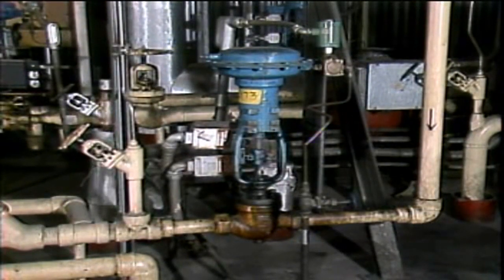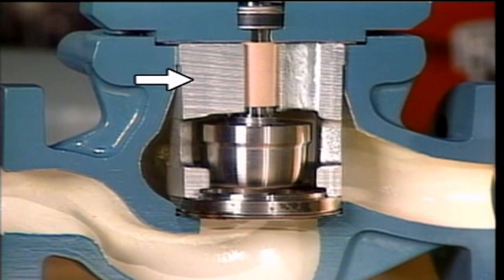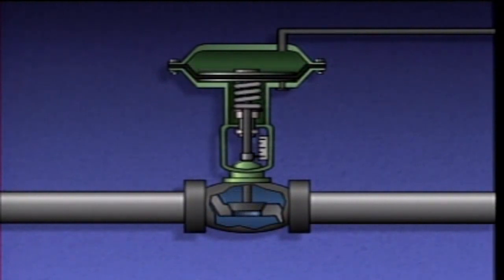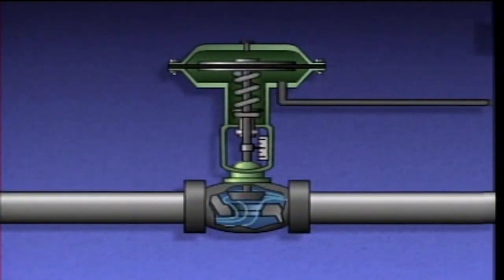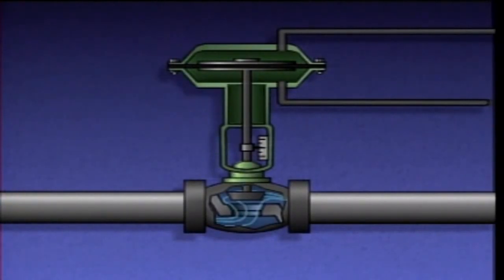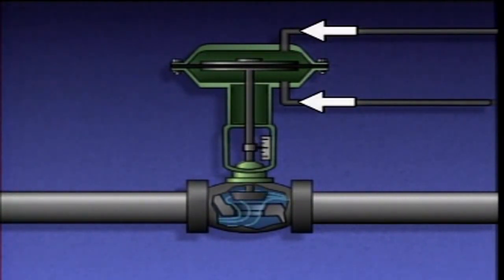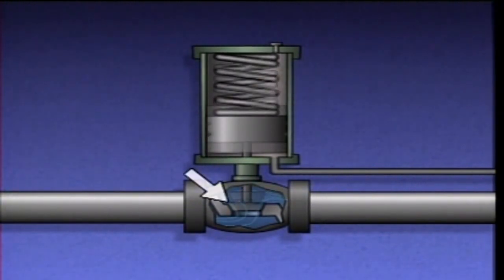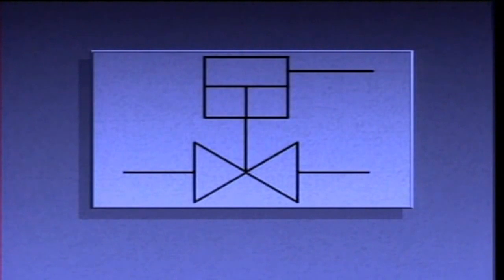How do Pneumatic actuators Valves Work|Pneumatic Actuators Valves Types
this video shows How do Pneumatic actuators Valves Work and different actuators types such as diaphragm actuator - piston actuator -vane actuator .

also explain  what the difference between single&double acting actuators, Pneumatically controlled valves are those that actuate when air pressure is applied or removed.

You will learn how the valve works, its main components and the different types of valve actuator.

if you interesting to search in this subject you can use the following key words :-

control valves work in basically the  same way as manually operated valves  control valves can be either linear that
 is the stem moves the valve disk up and  down as in globe valves or they can be  rotary which means that they are  positioned by rotation

 butterfly valves  which open or close with a 90 degree
 turn are examples of rotary control  valves this is a globe type
control  valve it has the same basic parts as a  manually operated valve including a  valve body a disk a seat a bonnet a stem
 and a packing assembly control valves.

also have parts that may not be on manually operated valves for example control valves like this one generally include guides that align the valve stem and disc with the valve seat these guides help ensure precise control when the valve is opened and closed the upper stem guide on this valve is housed above the packing inside this part of the packing assembly this is the lower guide which is held in place by this part of the valve called a cage part of this cage along with other valve parts have  been cut away to better show the valves  construction.

 the cage is a hollow  cylinder containing openings when the valve disc is moved away from the seat fluid flows up through the seat through the cage openings and out of the valve .

one of the most common types of  pneumatic actuators is the diaphragm actuator in a diaphragm actuator air pressure acts on a flexible diaphragm to position a valve a single acting diaphragm actuator is called single acting because air pressure acts on only .